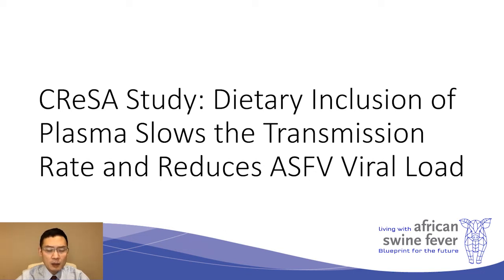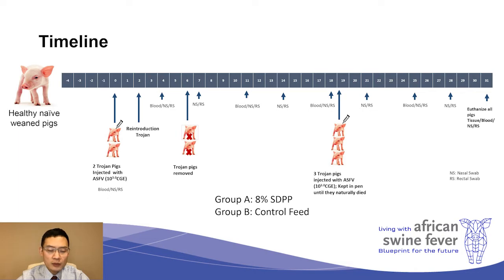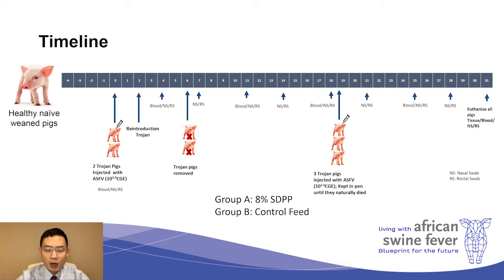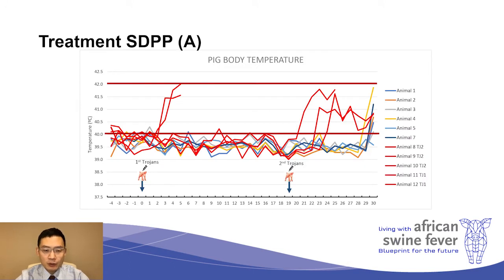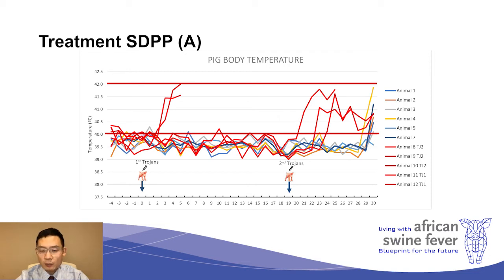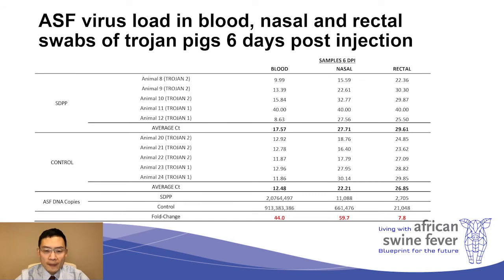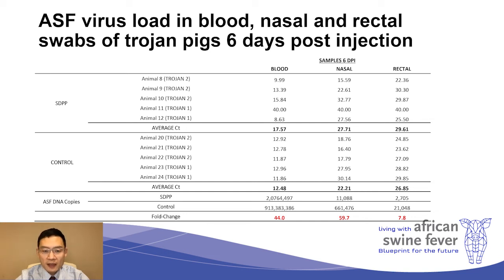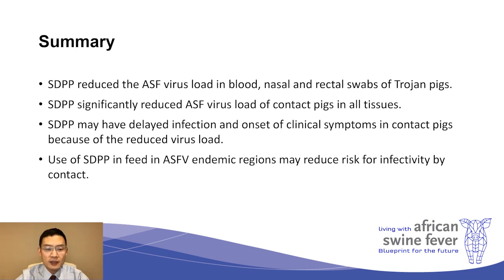Living With ASF 4; CReSA study dietary inclusion of plasma with Dr. Yanbin Shen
CReSA Study: Dietary inclusion of Plasma slows the transmission rate and reduces ASFV viral load.